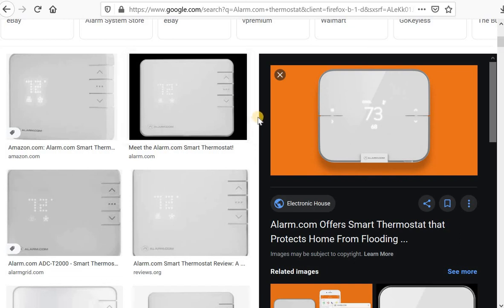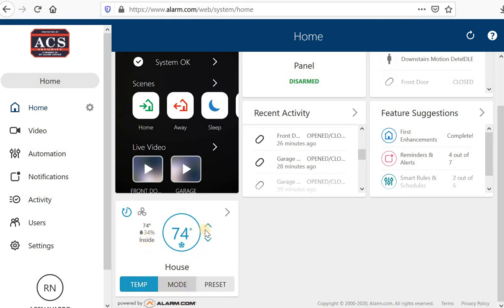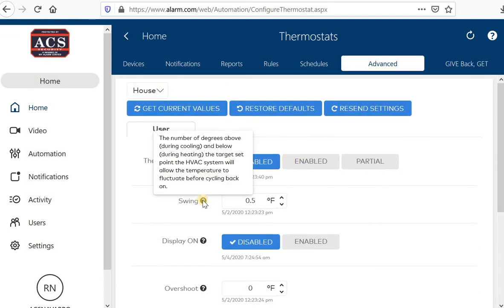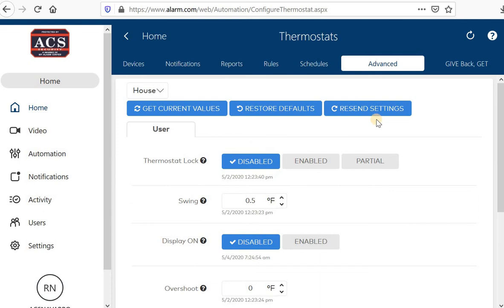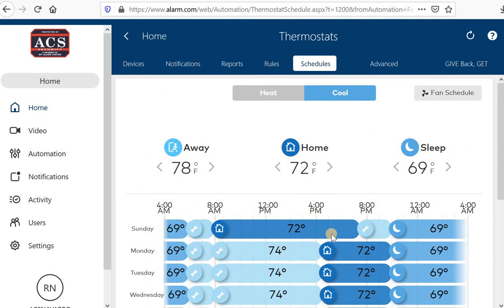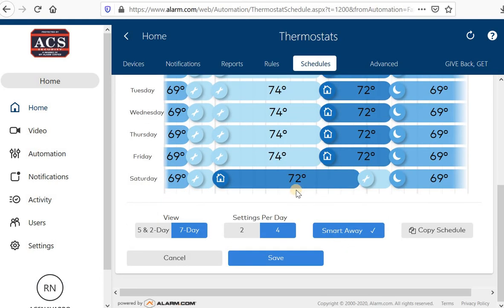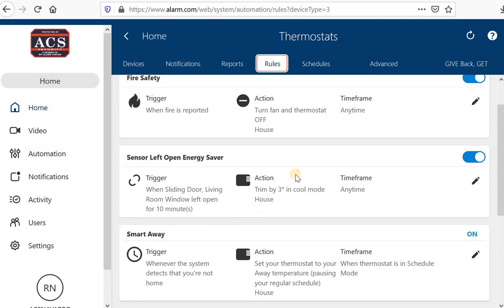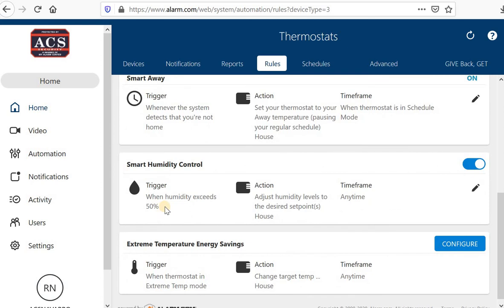Alarm.com Thermostat Tutorial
This video walks you through using/setting up your ADC Thermo.